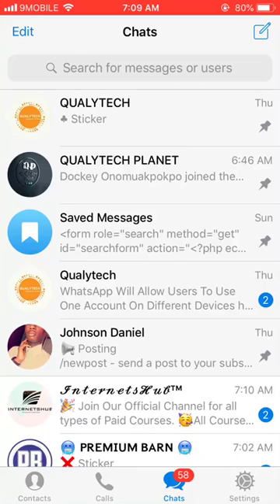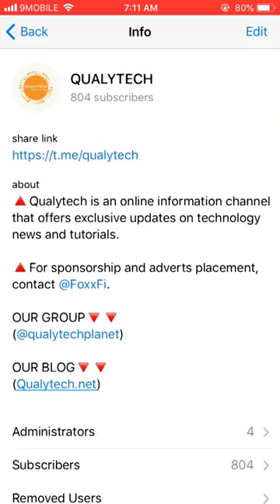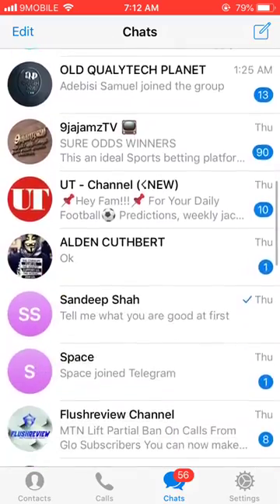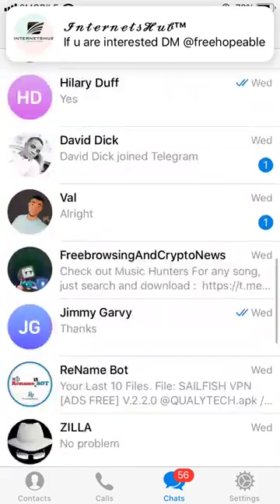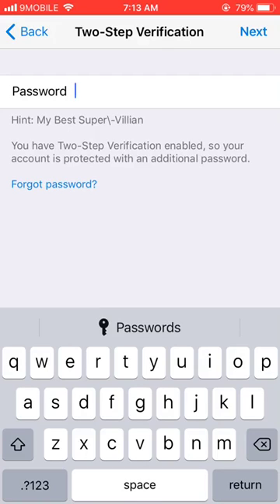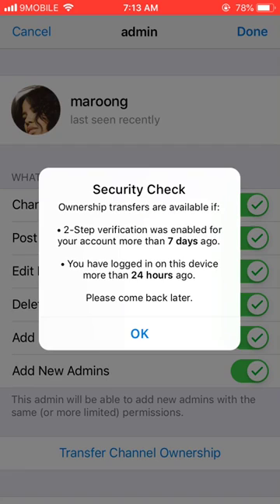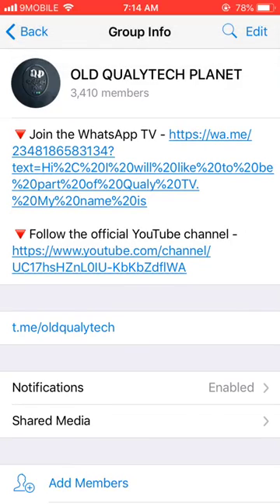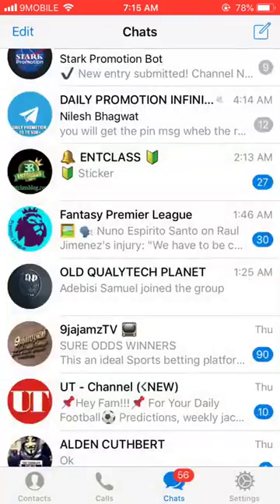How to transfer channel or group ownership on Telegram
It is quite possible to transfer a channel or a group ownership title from one individual to another on the Telegram platform. This provides a means for some people to make money by selling their channel or group.